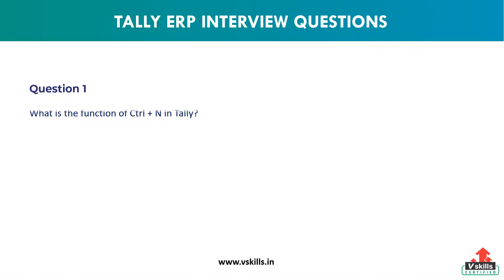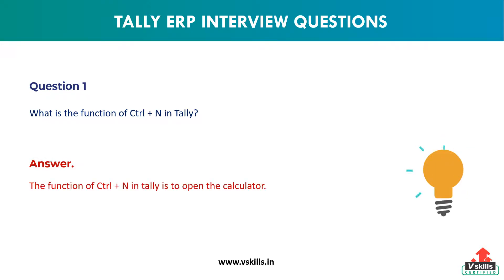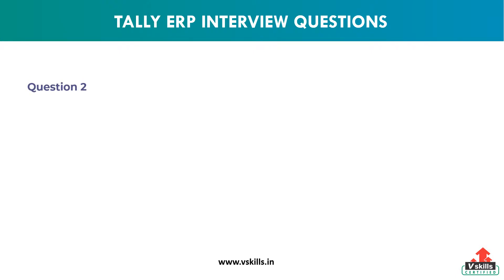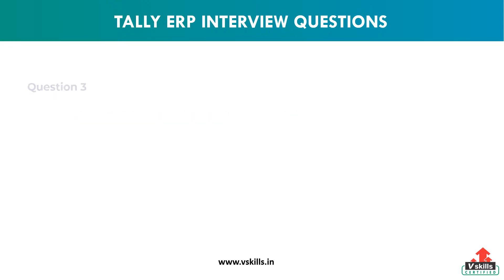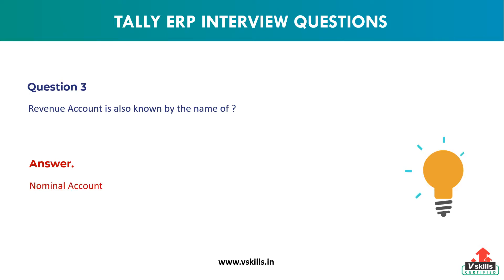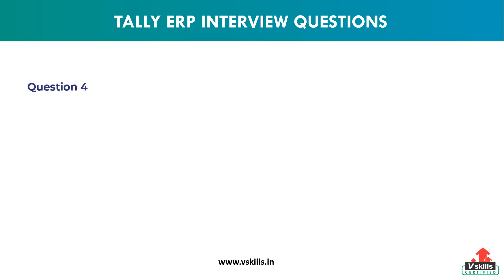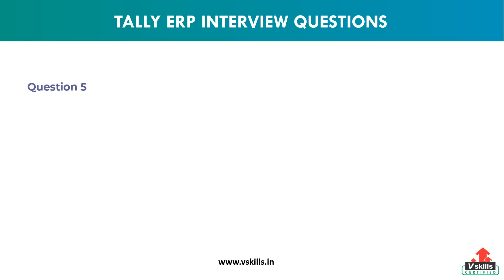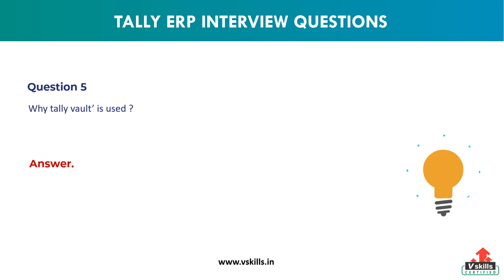TALLY ERP 9 INTERVIEW QUESTIONS 2019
In a fast growing competitive environment there is a dearth of skilled professionals possessing the requisite skills to cater to the complex business accounting requirement. Tally.ERP 9 is one of the most powerful Multi-Lingual Integrated Business Accounting software used by all accounting professionals as it ensures performance accuracy. Tally facilitated publishing reports/reports of various accounting, stock and other statutory reports on a click of a button.